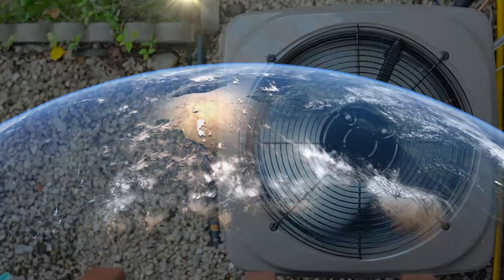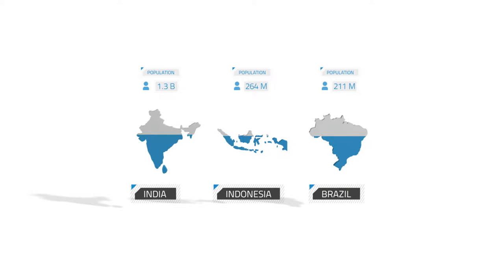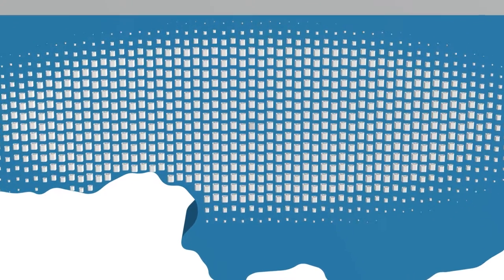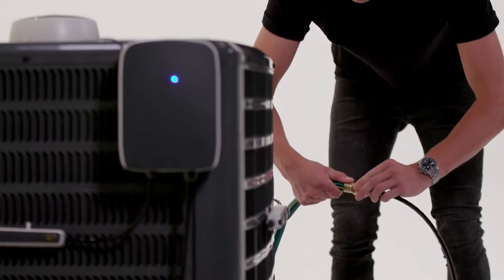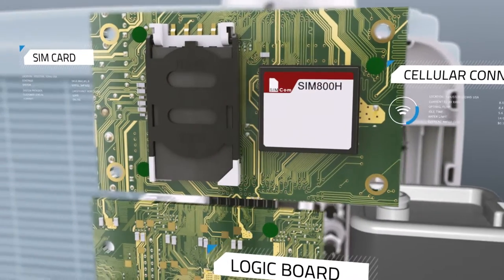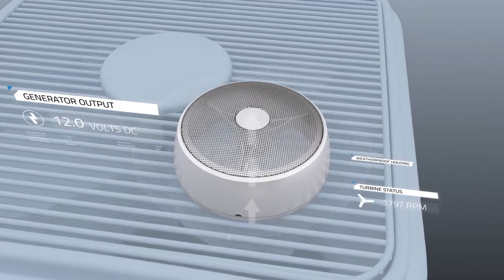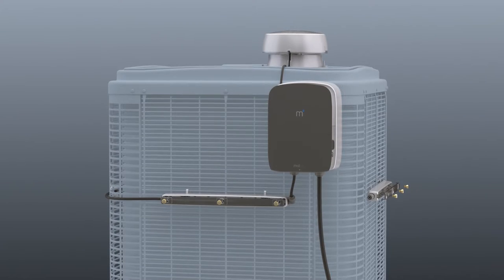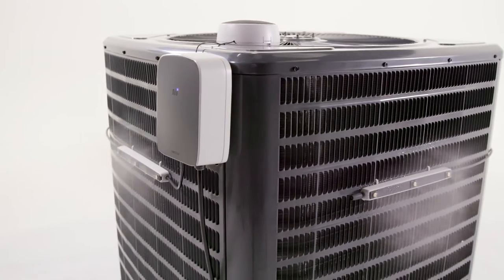Mistbox Kickstarter | Video by Cut To Create | Video Production Houston Texas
Fundraising explainer video with 3D animation for tech start-up

In order to produce a successful Kickstarter video for Mistbox, we needed to explain the wastefulness of conventional airconditioning and the impending global need to increase air conditioning efficiency. It was also important to introduce the people behind the technology, their passion for the project, and how the technology actually works. In order to do the last part, we used 3D animation to break apart the product and show the innerworkings and ease of function.

At Cut to Create, we believe that story reigns supreme. That a photo may be worth a thousand words, but video can light a fire and spawn a movement. That engaging stories are not hard to find, but you have to have the right mix of curiosity and empathy to find them. We want to collaborate with you. Tell us your story, and together let’s find new ways of communicating your message to make a real impact.

Cut To Create is a full-service media resource for businesses, organizations, and individuals. We handle all your video production needs - including animated videos that explain your software, corporate documentaries to communicate your company culture, Kickstarter or fundraising videos, commercials, feature length documentaries, and everything in between. At Cut To Create, we align high-quality video content that resonates globally with a personal, yet professional approach, differentiating our services from standard media companies. Throughout every step of the process, Cut to Create's team of experienced professionals work in collaboration with you, with our goal to give your brand an end product that exceeds your expectations.